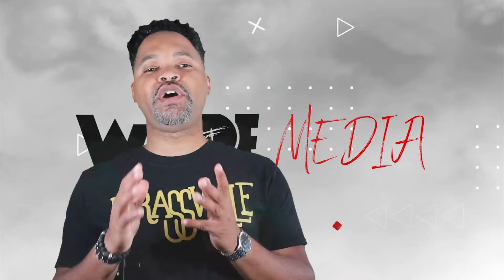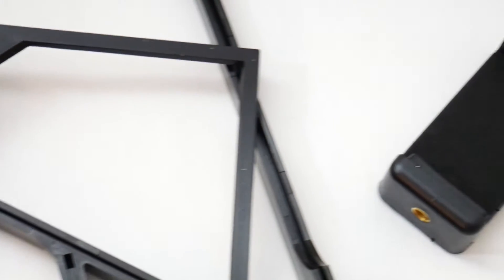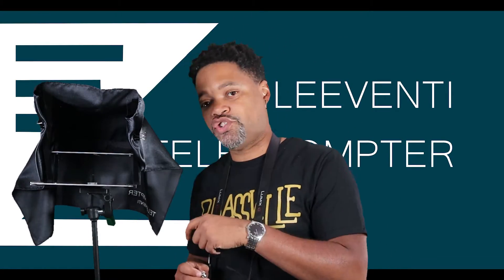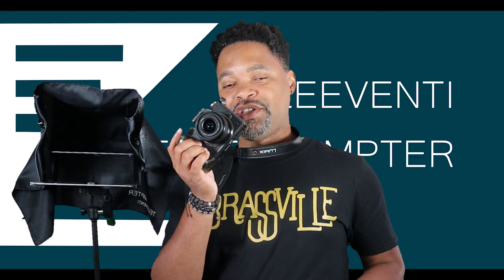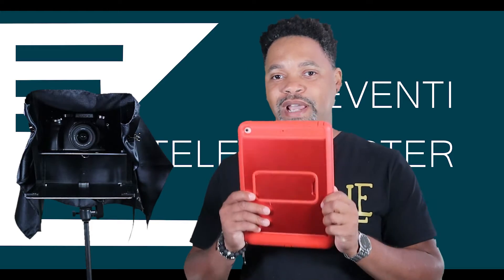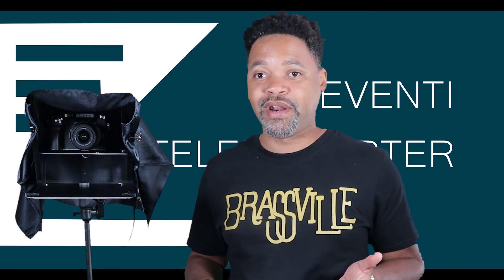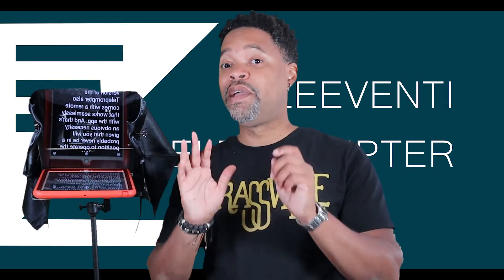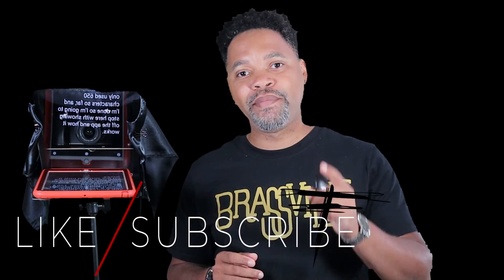LEEVENTI TELEPROMPTER 2021 - MUST OWN FOR ANY CONTENT CREATORS!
Leeventi Teleprompter (Amazon):

Large screen ✓ The reflective screen measures 28cm x 19cm (TV studio size) and enables comfortable reading for the eyes. You can still read your text nicely from 5-6 meters.
Multi-device compatibility ✓ The teleprompter kit is compatible with any smartphones (including smartphone holders), tablets, photo cameras, video cameras and can be mounted on all types of tripods.
Reliable Software ✓ With the in-house developed projection software voice-teleprompter and the remote control from Leeventi you get everything from one place.
8 years of experience ✓ With our many years of experience we were able to develop an affordable teleprompter, which delivers perfect video recording results.
Special reflective glass ✓ The reflective glass of the Leeventi Teleprompter enables perfect contrast with full reflection of your script and at the same time keeps 100% of the brightness for your video recording.